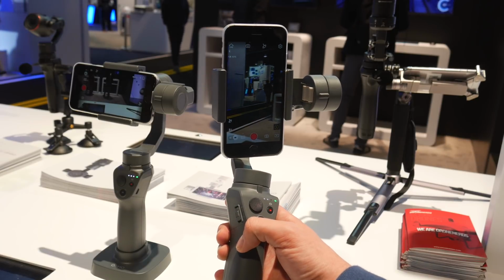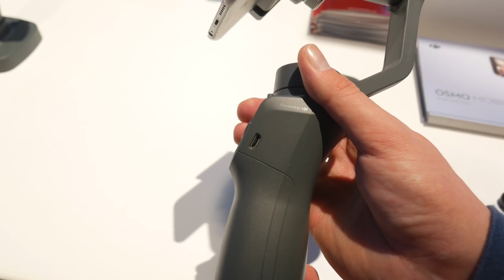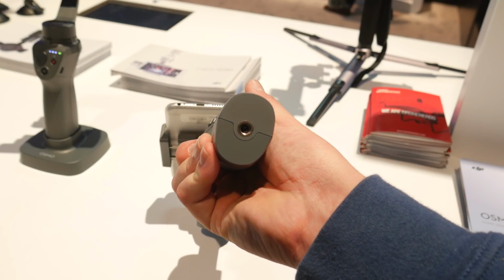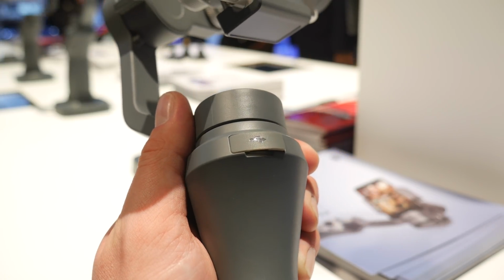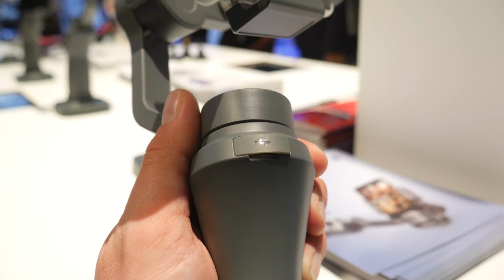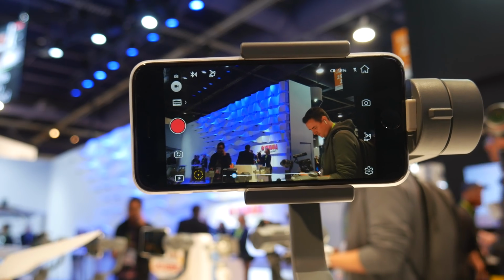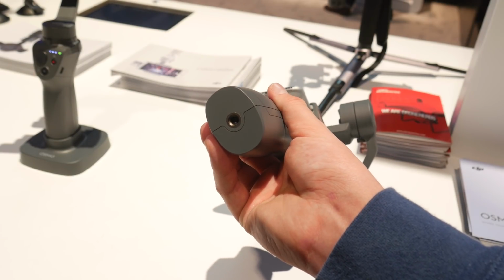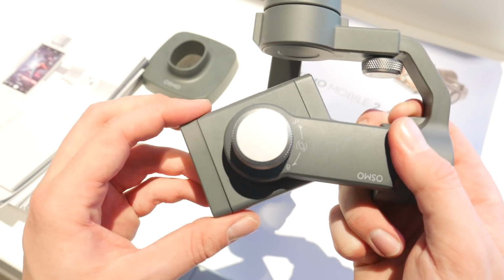DJI Osmo Mobile 2 Hands-on First Impressions (CES 2018)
First video from CES! Forgive the noises in the background, my hotel is right along a busy road. Can't wait to take a closer look once I get this back in my studio.

Gear I use: